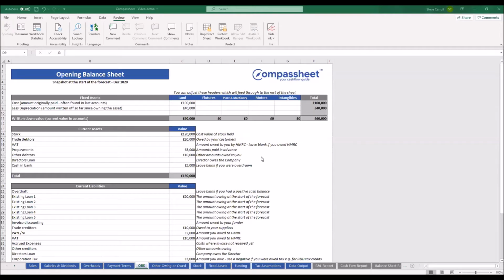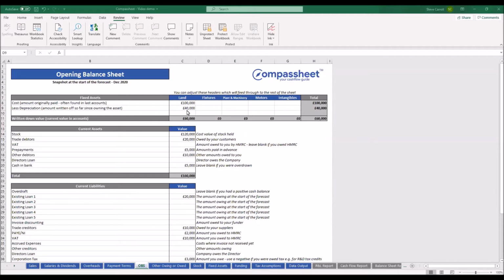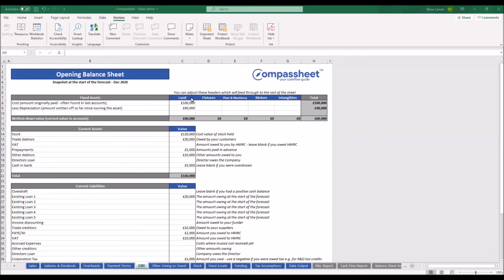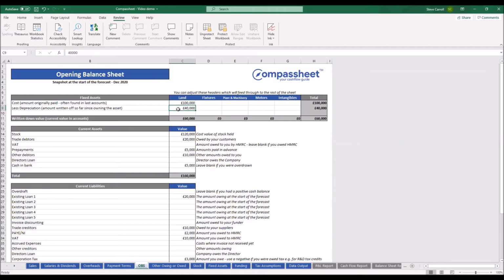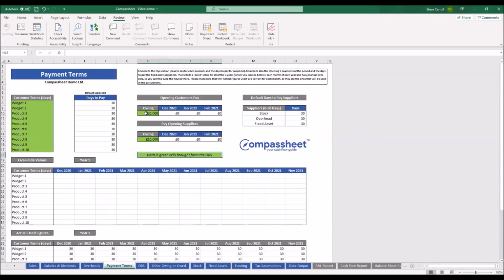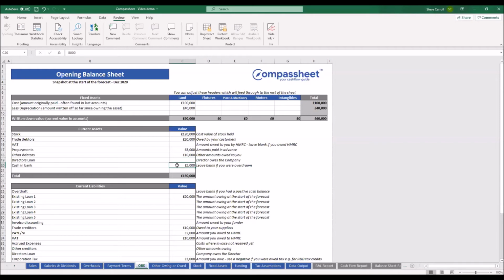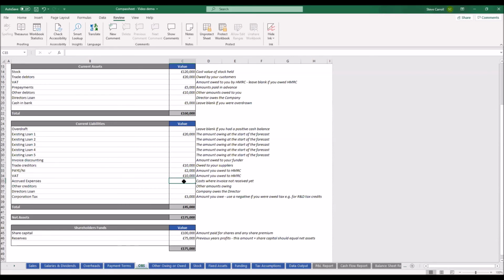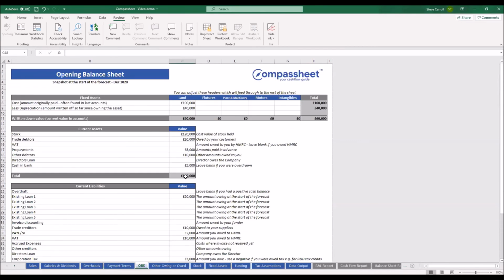Cashflow forecast – Compassheet ™ Opening Balance Sheet (OBS) input tutorial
A tutorial on how to create a snapshot at the start of the forecast on the Compassheet™ forecasting model.  Known as the Opening Balance Sheet.  A simple set up that automatically feeds through to the rest of the model.  This video shows you how to:
• Decide whether any opening balances are needed, as may not be required for a start-up
• Enter opening values for items used in the forecast
• See where amounts owing and owed affect cash in the time after the forecast starts
• Make sure the figures balance and why this is important